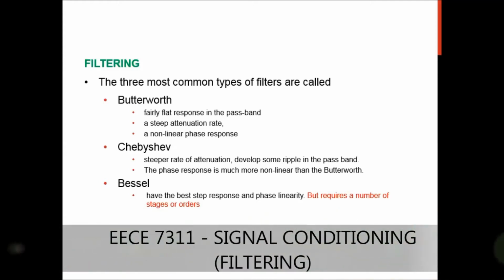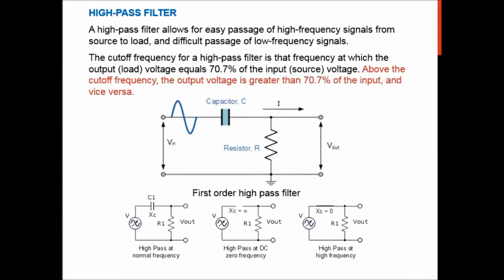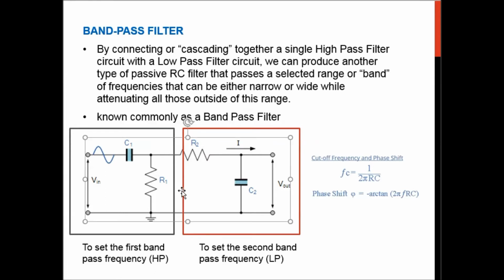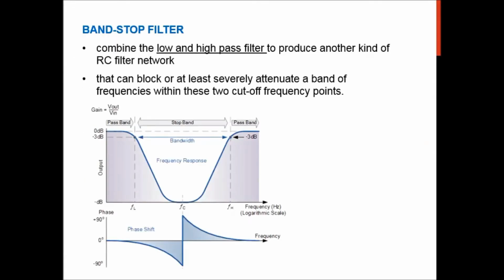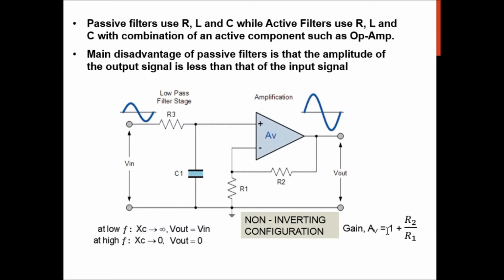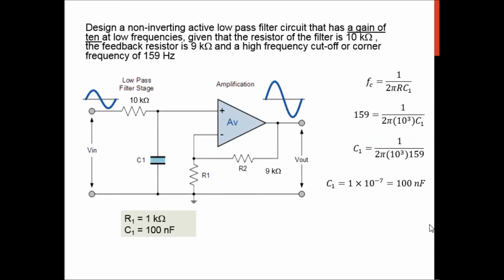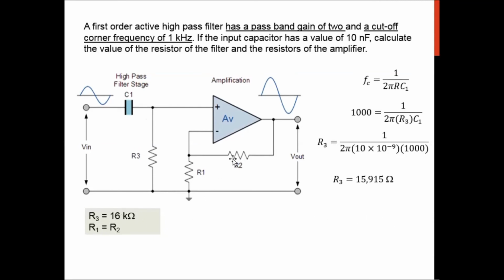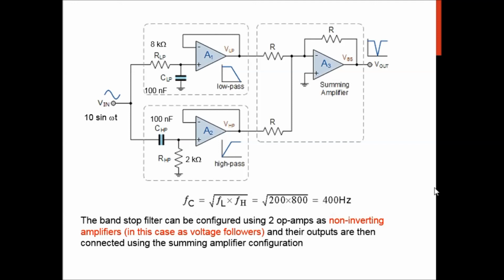EECE 7311 SIGNAL CONDITIONING - FILTERING